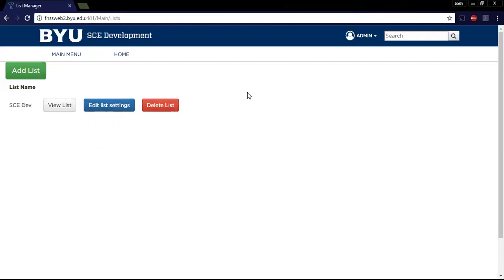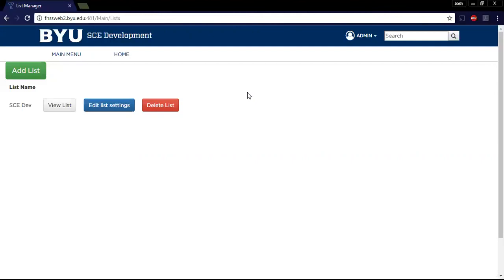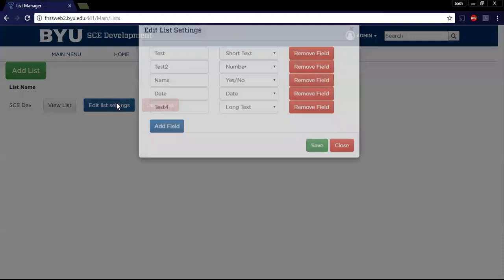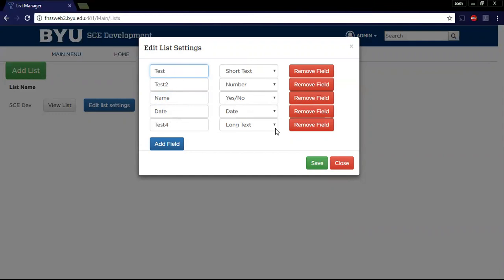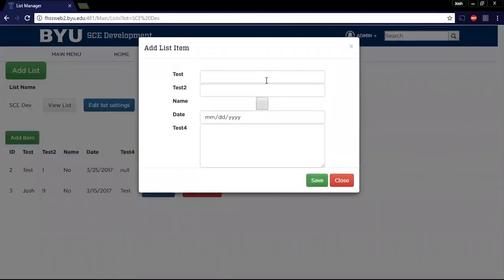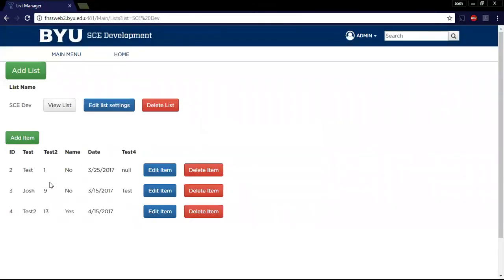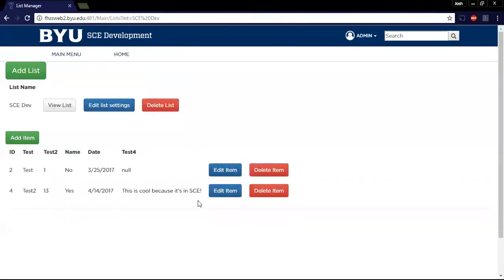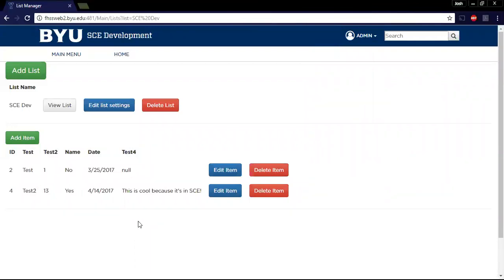SCE lists and blogs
Discusses what SCE lists and blogs are, how to use them, and how to manage them.